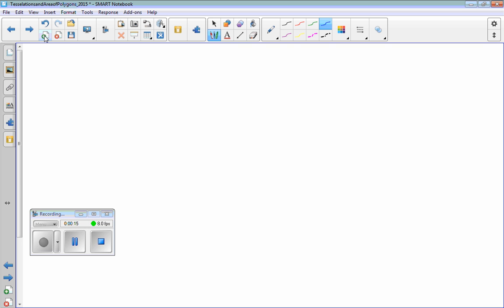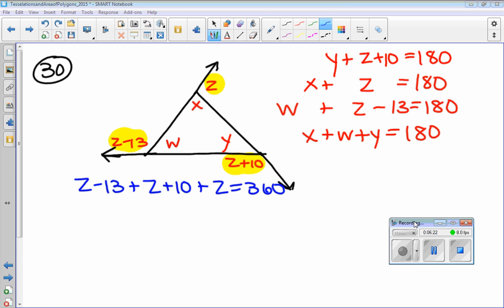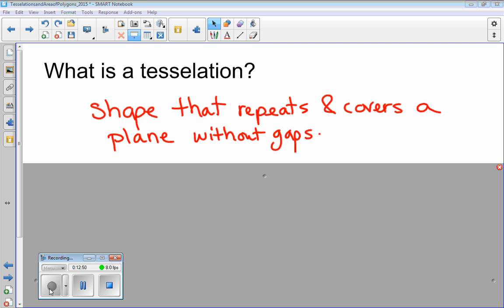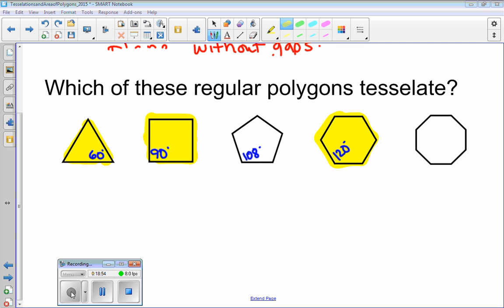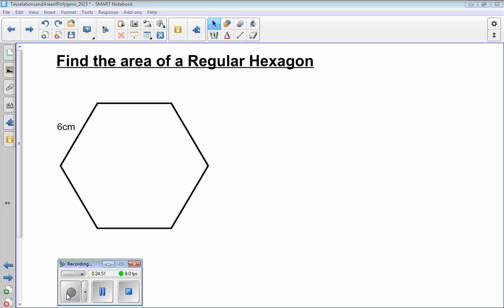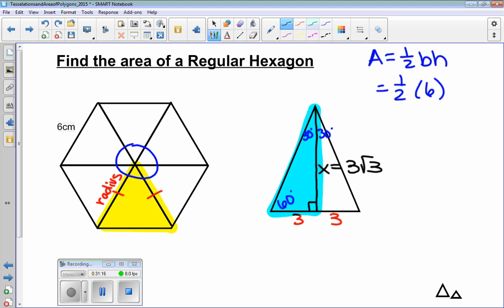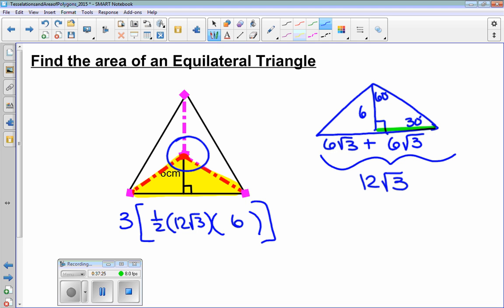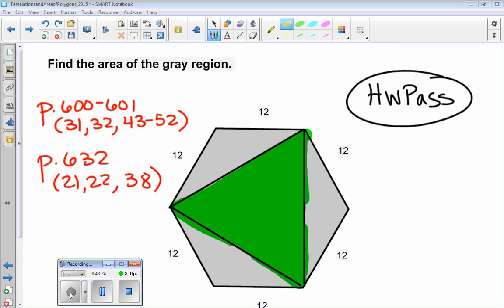Tesselations AreaofRegularPolygons March18 2015